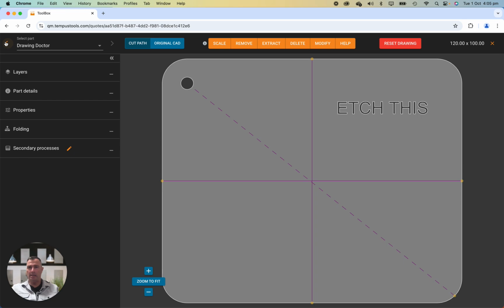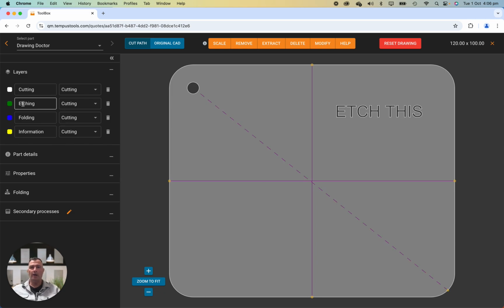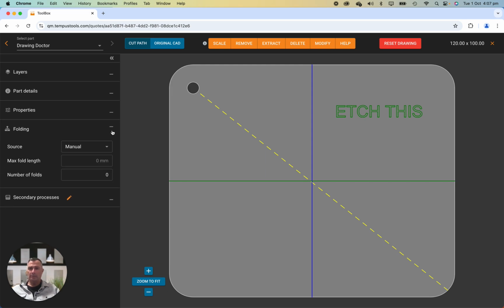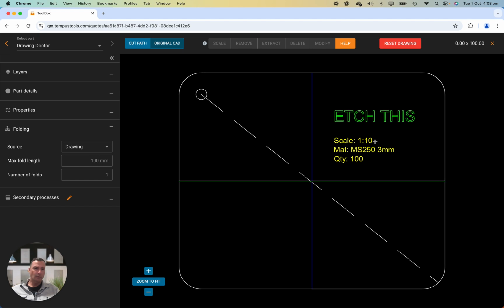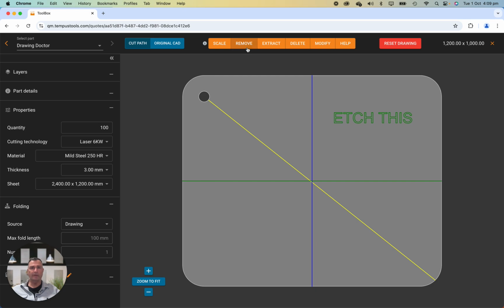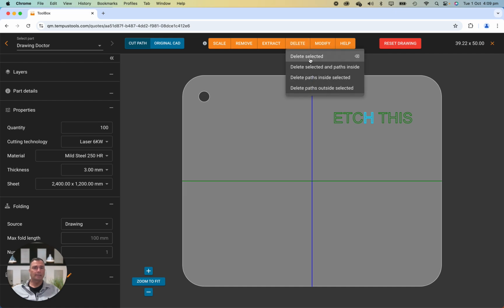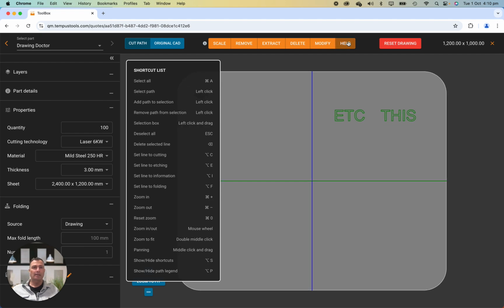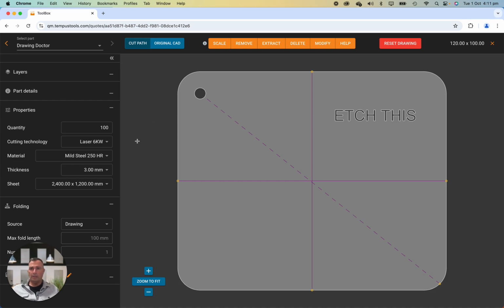Quoting Laser Cutting Work in ToolBox - Drawing Doctor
Upon upload of a 2D DXF or DWG file, Drawing Doctor® automatically corrects for double lines, dimensions, and small end points that are hidden in some drawings.

Resolve the most common drawing issues to produce clean CAD drawings and identify the parts customers want quoted with the Drawing Doctor® tool.

Export the resulting parts as DWG or DXF into production systems.